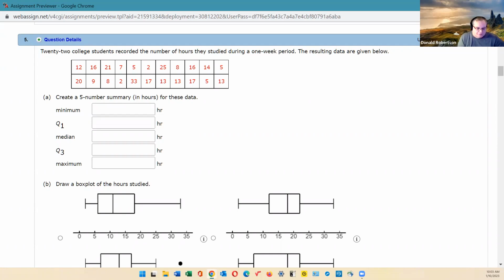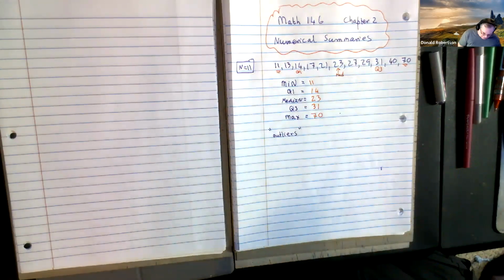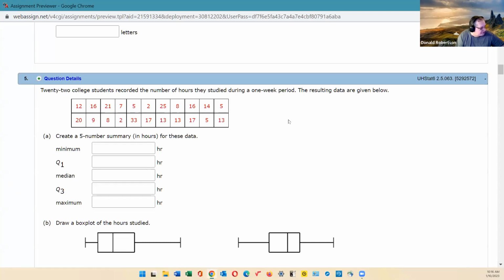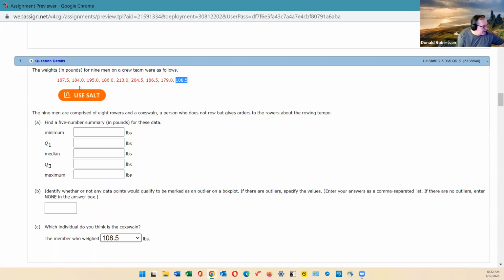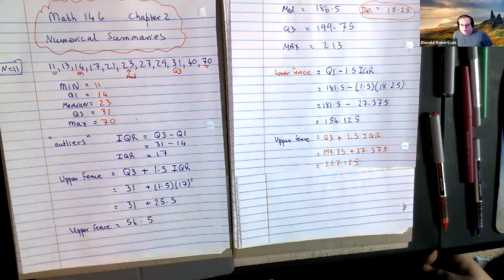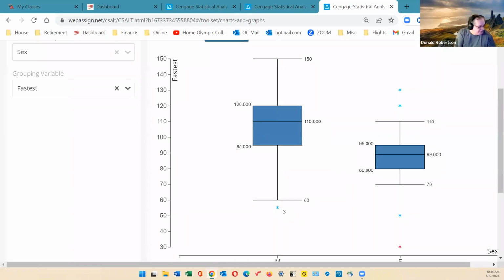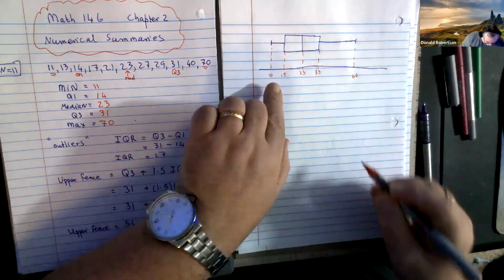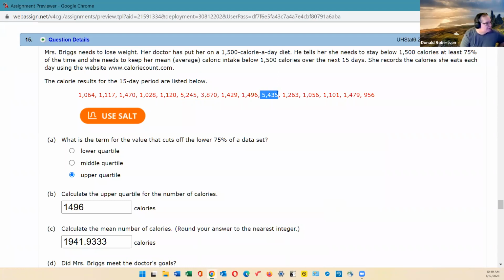Math 146 Chapter 2 Numerical Summaries B